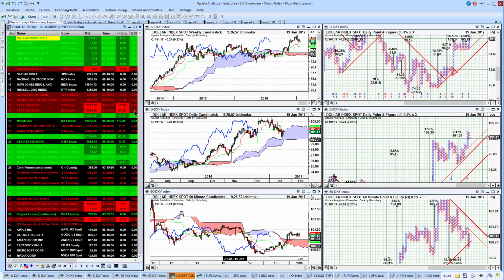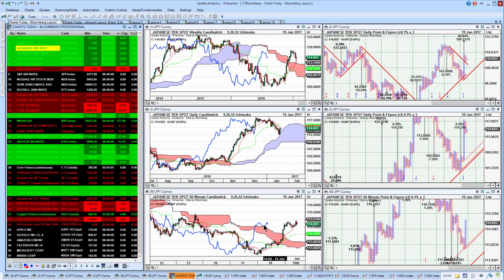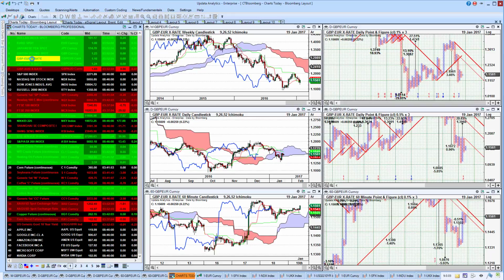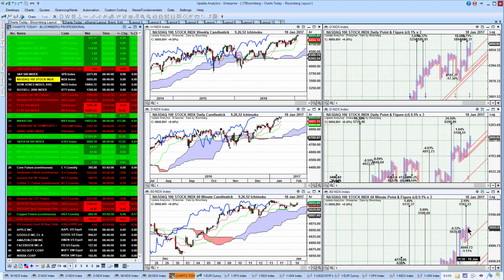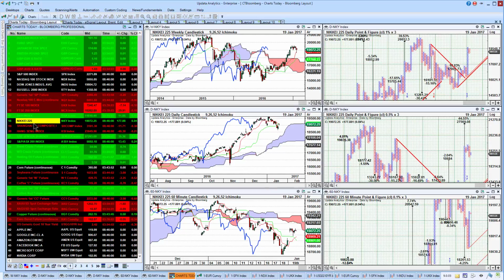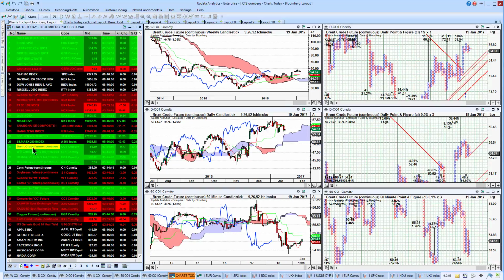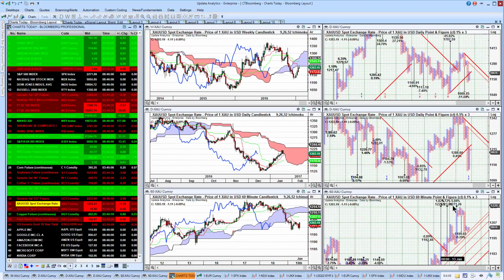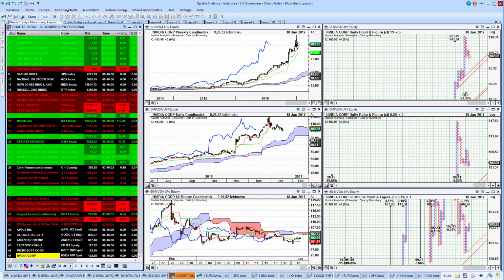Charts Today - 19 Jan 2017 - US market still strong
Technical outlook for currencies, stocks and commodities for the day ahead